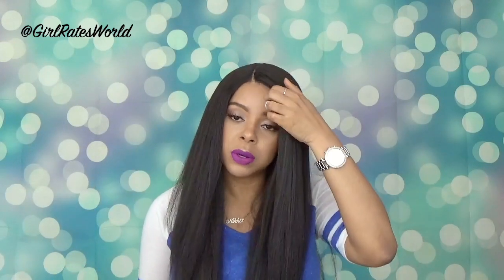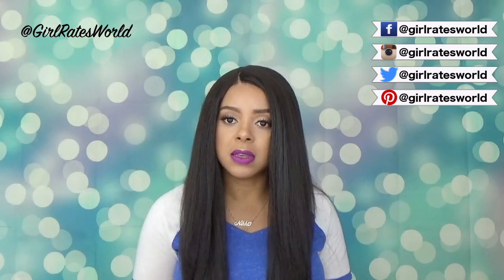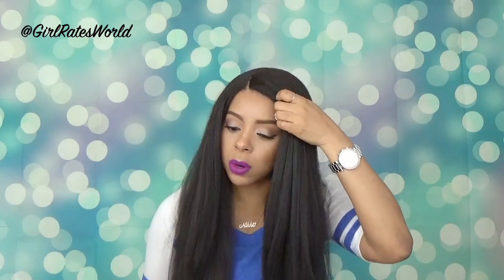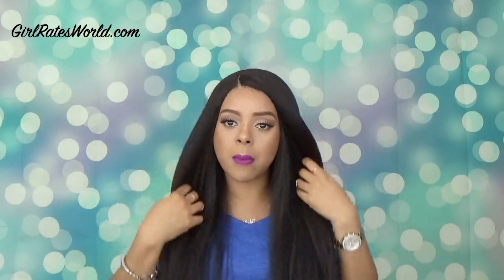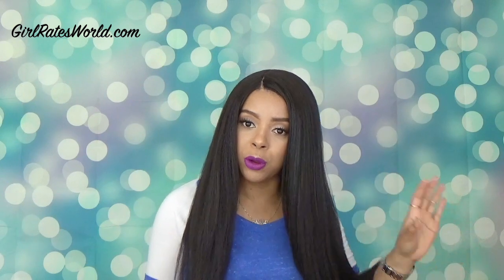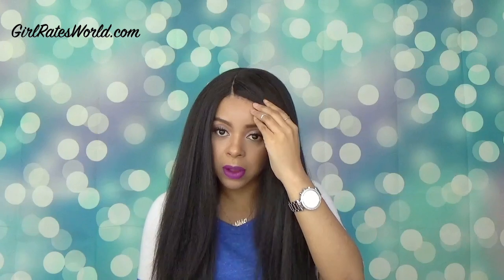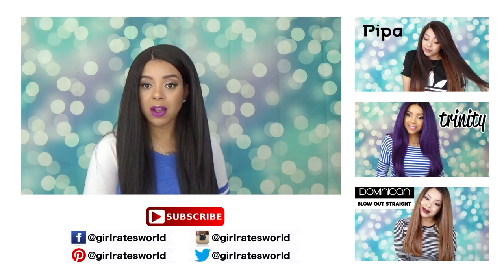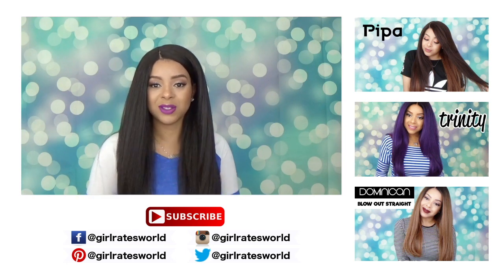Motown Tress Deep Part Lace Wig - Ldp Debi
New videos weekly! Check out this latest review and be sure to let me know what you think.